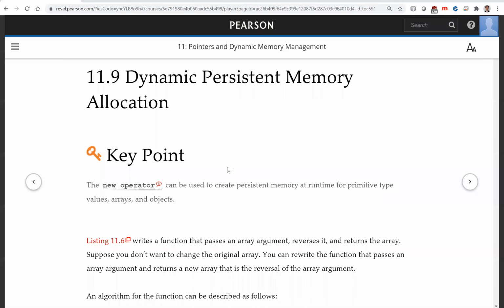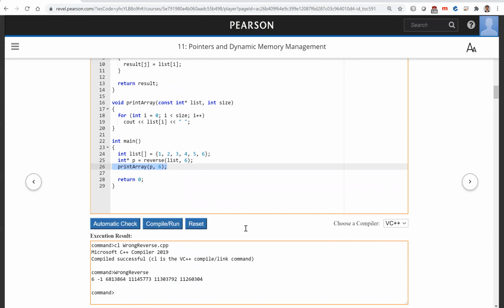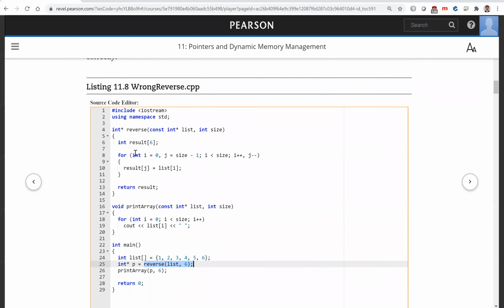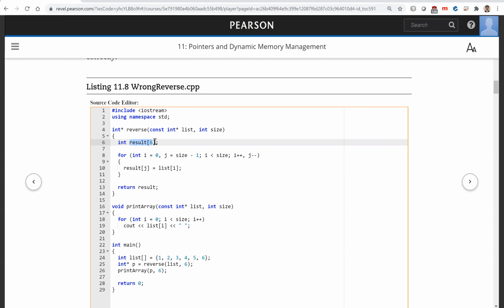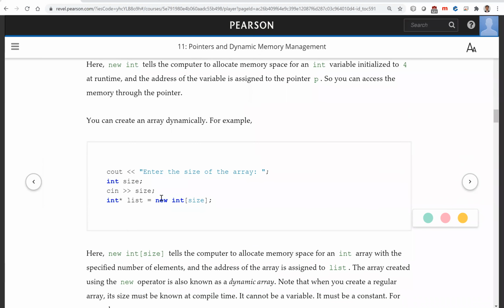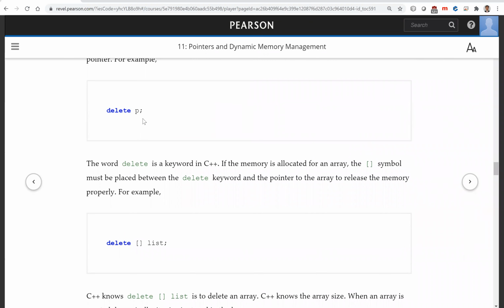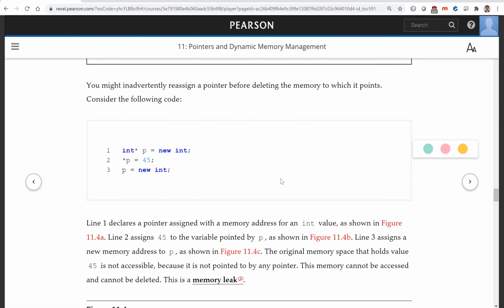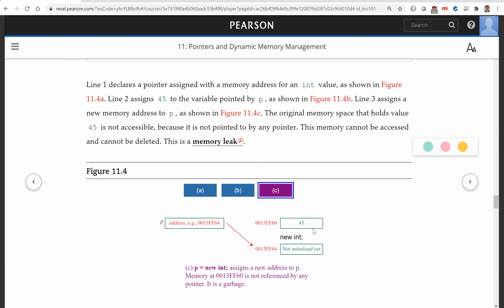Daniel Liang C++ Section 11.9